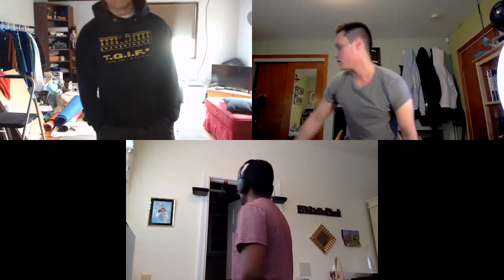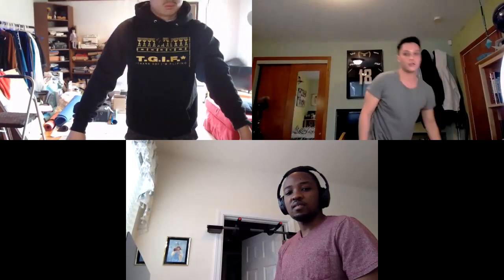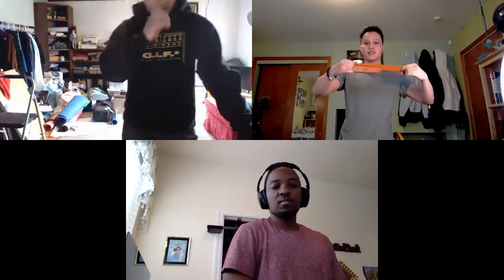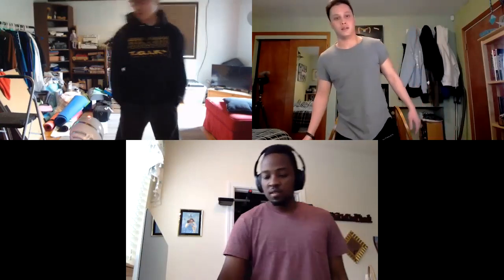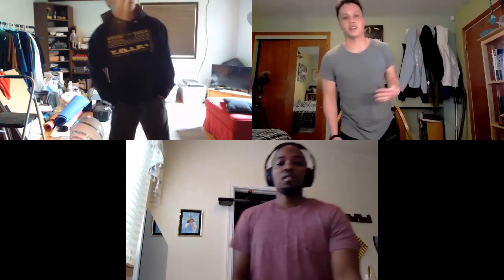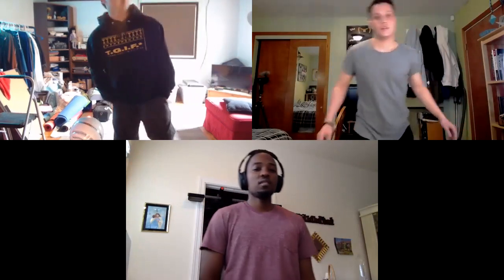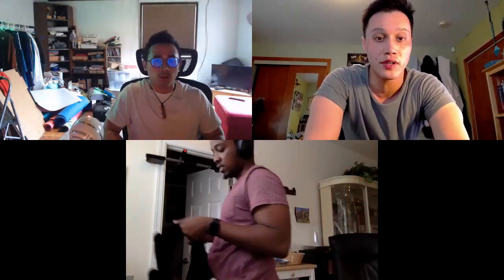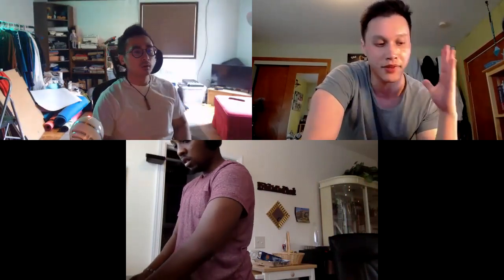Home Workout (No Equipment) With Me Live!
Just because gyms are closed and you are stuck at home doesn't mean that you can't get a good workout in. The principles of tension, progressive overload, and novelty still apply.

When you lift weights your muscles don't grow because you are lifting weights, your muscles grow because you are subjecting them to tension and overload. Don't let social distancing, self-quarantining, or the Coronavirus hold you back from achieving your goals.

Watch through this video and join me LIVE as I go through a workout from my new Body Weight Training program with two of my amazing clients. While I like having the ability to train in the gym, it is not necessary. The Coronavirus is horrible and I hope that it goes away soon, but in trying to make the most out of every moment it has presented a challenge.

Programming effective workouts with your own body weight in many instances requires more knowledge and mastery of the human body than programming for someone with access to a gym. This is part of why I look up to Jeff Cavaliere. He is also a trainer, CSCS, and fitness entrepreneur who has never overlooked the importance of being able to manipulate your own body in space.

Whether you are a fitness pro that just needs the added motivation of training with someone else, or a total beginner who is lost with access to dumbbells, barbells, and cable machines this 0 equipment workout will be great for you and your goals.